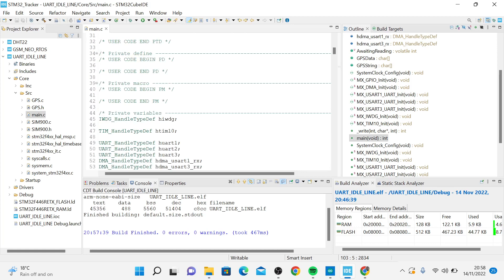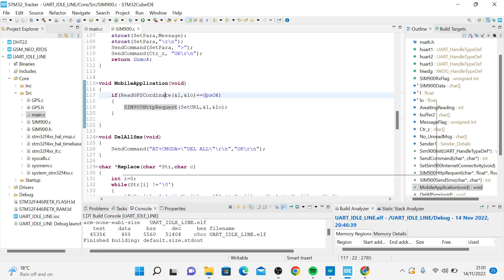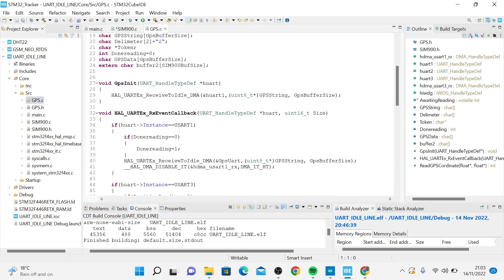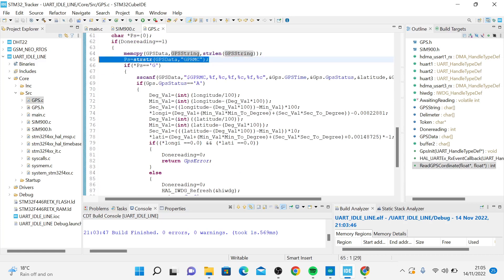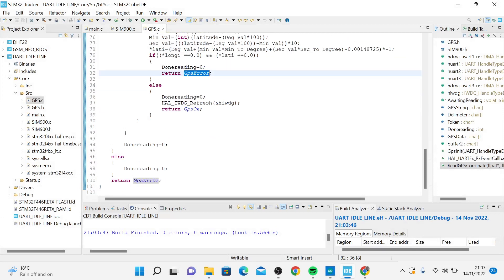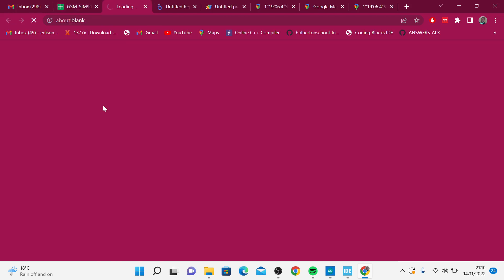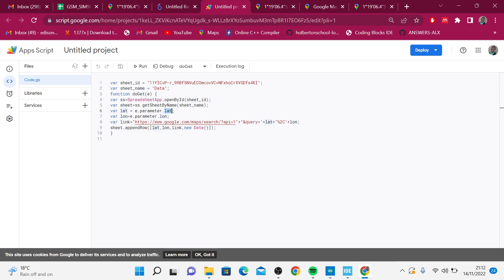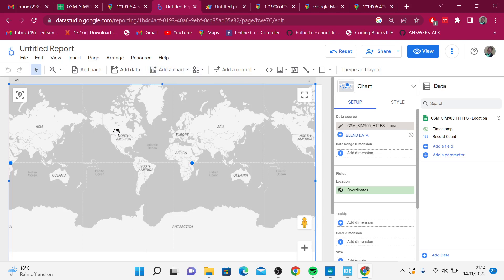SIM900+ NEO-6M GPS and STM32F4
-Send SMS using SIM900 and stm32
-Connect GSM SIM900 to internet
-Https request with stm32f4 and GSM SIM900
-Get location stm32f4 and NEO-6M Gps
-Populate google sheet with gps coordinates
-create google Looker report and view coordinates on google maps.